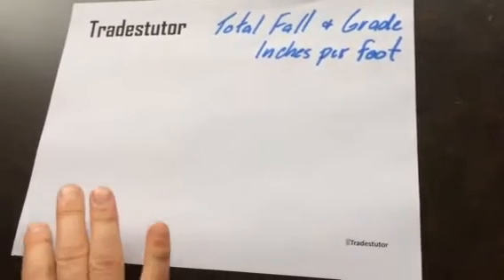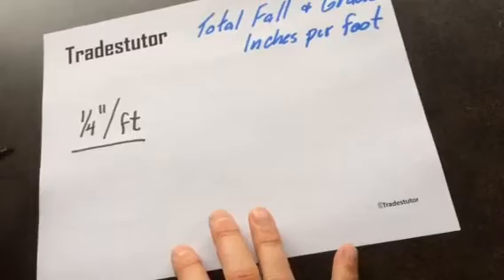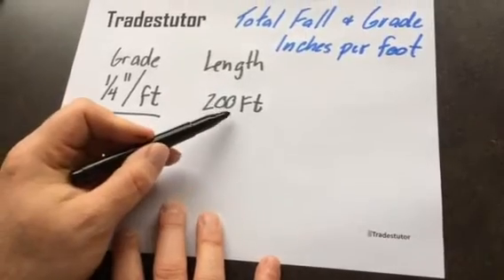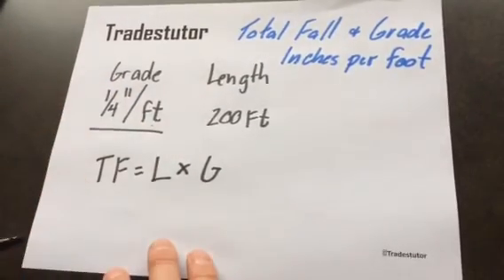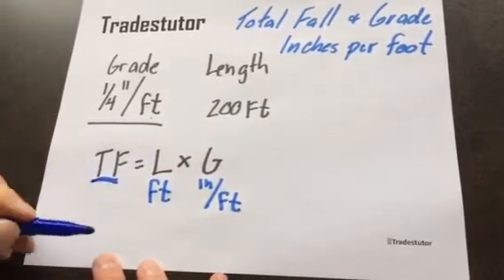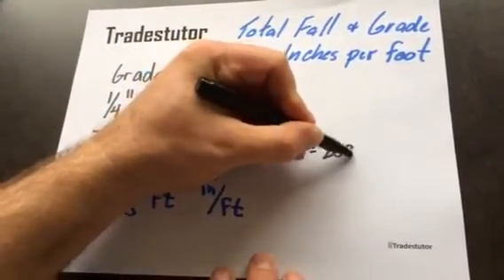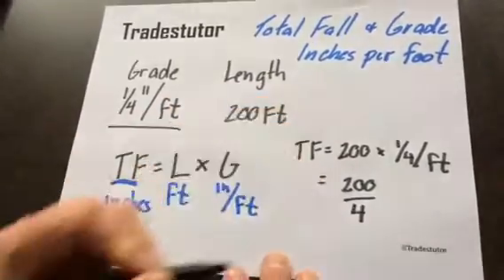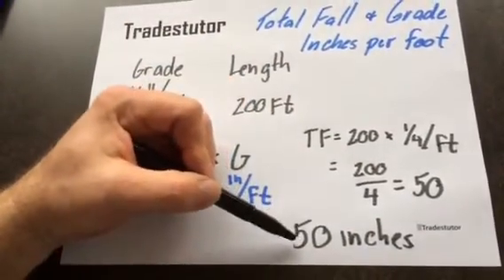Total fall and grades. Inches per foot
An example of fall and grade using inches per foot as the grade